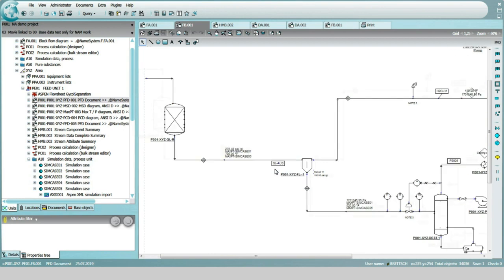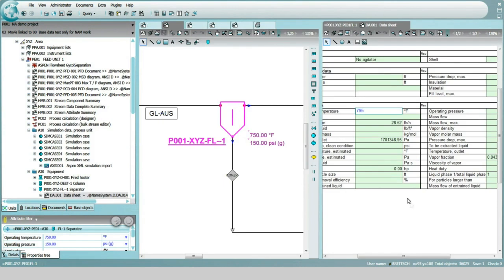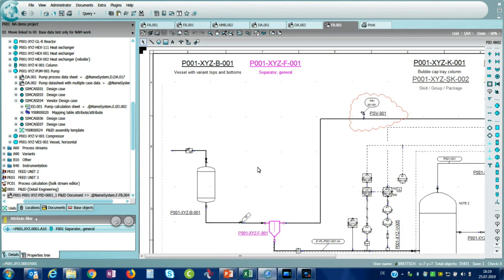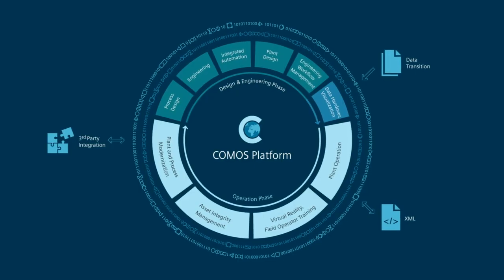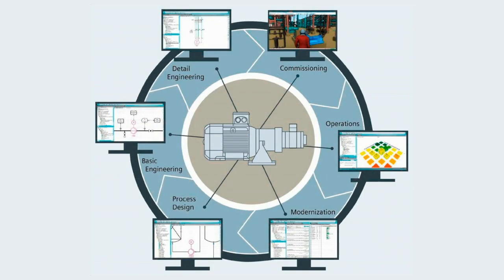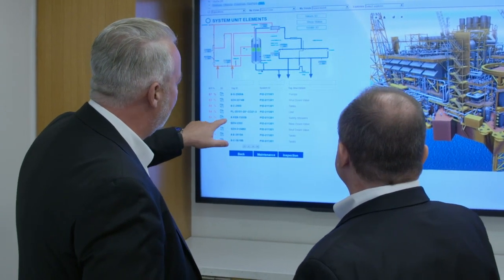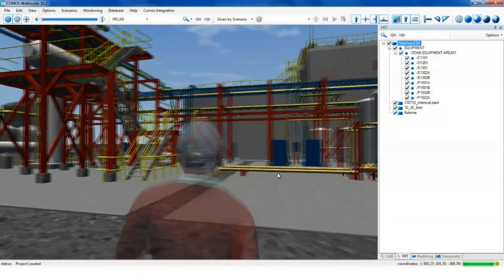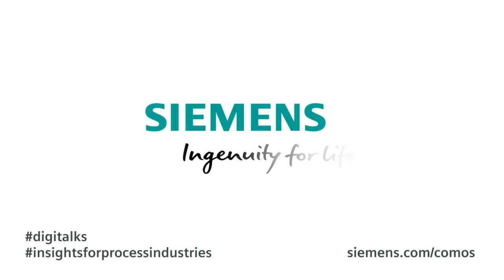COMOS in the Oil & Gas industry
COMOS is a software for engineering in plant construction, based on a central data platform and includes applications that can be combined. All process engineering trades and the involved disciplines of the Electrical, Instrumentation & Control system engineering should be able to work together seamlessly on one system platform. COMOS can be used throughout the complete lifecycle of a plant and is widely used by main Oil & Gas companies around the world.